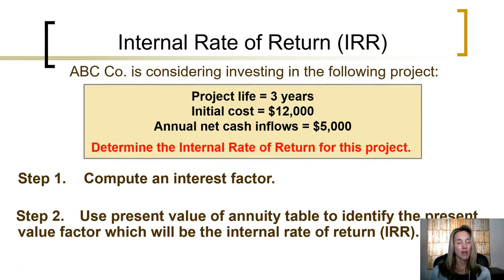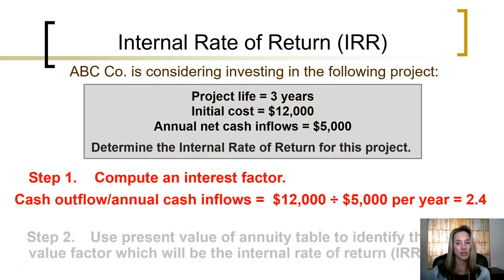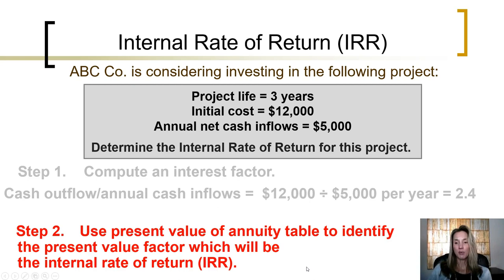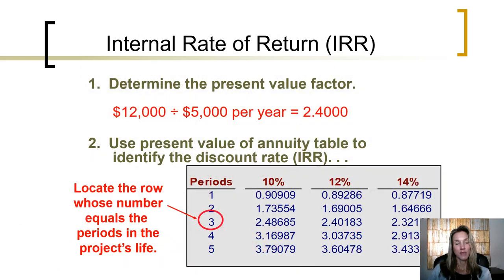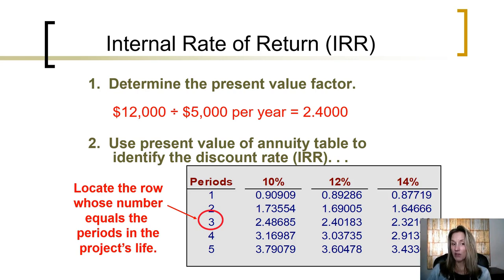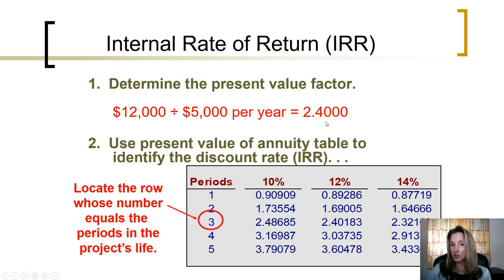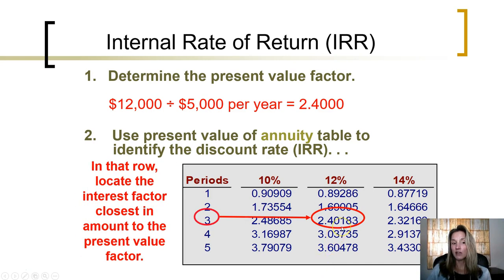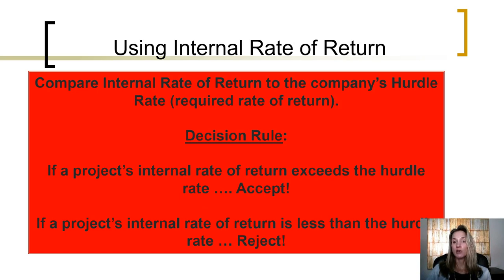Capital Budgeting - Internal Rate of Return ch27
Managerial accounting discussion of the Internal Rate of Return's use in capital budgeting, along with example of how to calculate the internal rate of return.